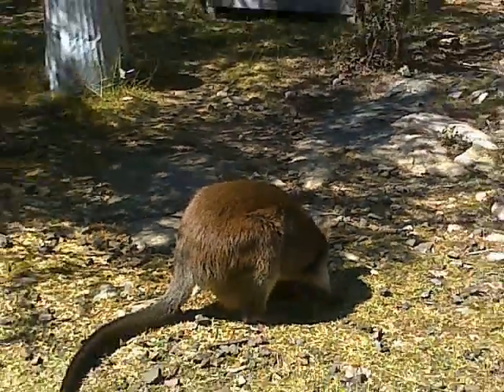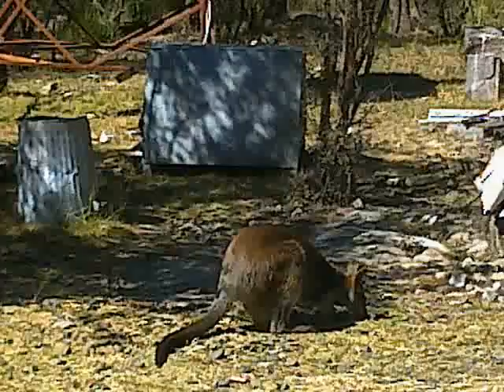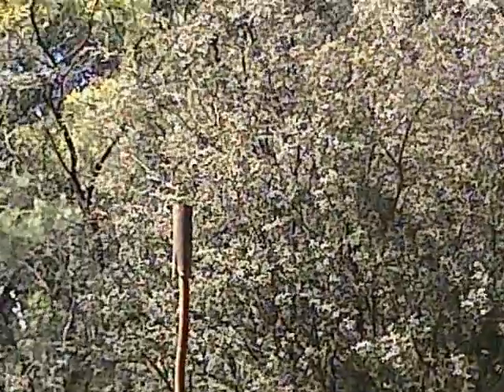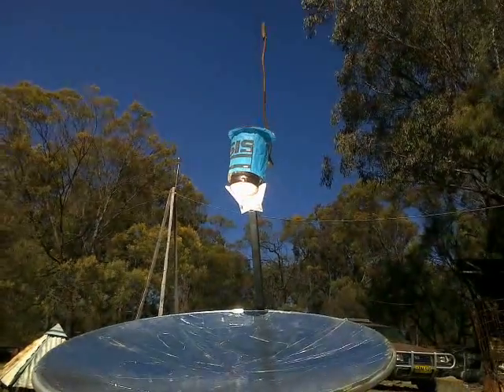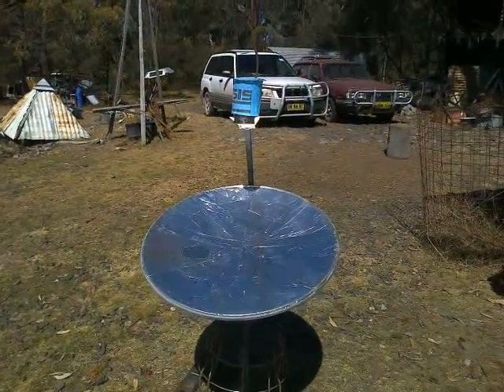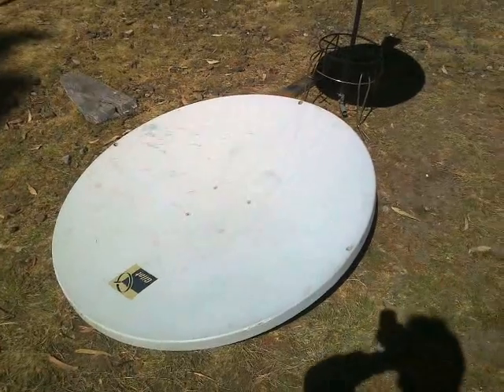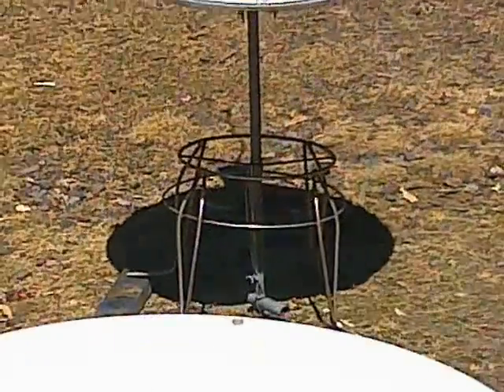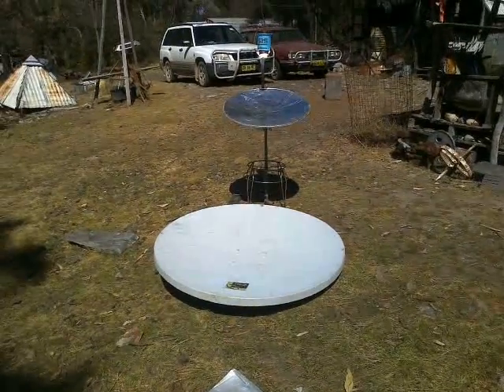SunGas..., Solar-Thermal Wood-Gas ; The First Experiment.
If anybody can tell me why burning Wood (or Charcoal) in order to Pyrolise Wood-Scraps, so to generate combustible Gas - with which to fuel Stoves, Fridges, Lights, or Piston-Engines..., all of which which emits C.O.-2 in burning the Charcoal or Wood required to generate the required Heat ; is a better idea than using Concentrated Solar Radiation, to pyrolise Woodscraps into Charcoal + Hydrogen/Methane (Fuel-Gasses) + Tar + Acetic Acid. , then yeah, please, do let me know.

  This appears to be a whole lot safer than the Charcoal-Burning Wood-Gas Producer, which my Father built & used to take the Family to the Coast (130 Miles/250 Km away)...

  So, if I can compress & store the Gas, and bury the Charcoal, then this is an Environmentally-friendly way to both Store & Release Solar Energy, convert Waste-Wood to Fuel-Gas, and make Charcoal without burning anything ; thus to sequester the Carbon from the Wood - while being able to use Synthetic, Renewable Methane plus Hydrogen (which when burned makes 3 Water Molecules per CO-2 Molecule in the Exhaust-Gas.

  It's a particularly clean way to deal with Wood that, to me, is otherwise nothing but a Bushfire Fuel Hazard.

 Win-Win-Win.